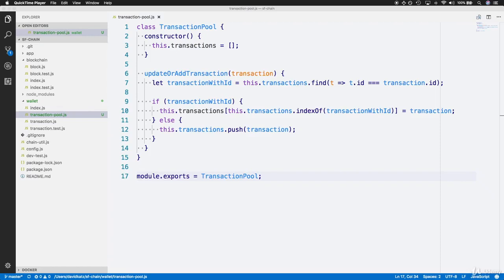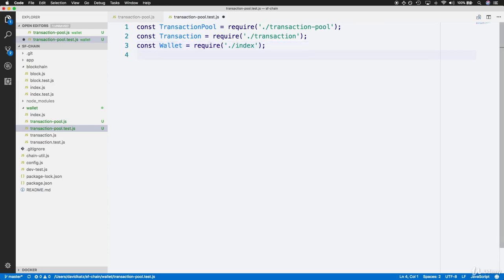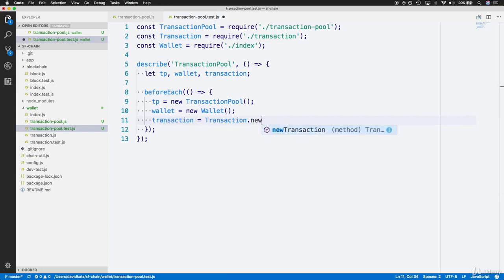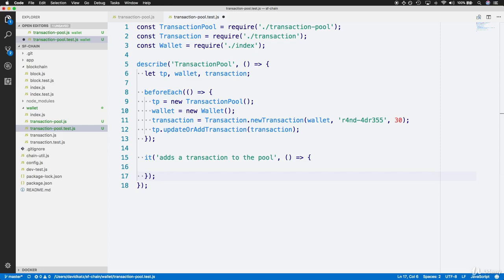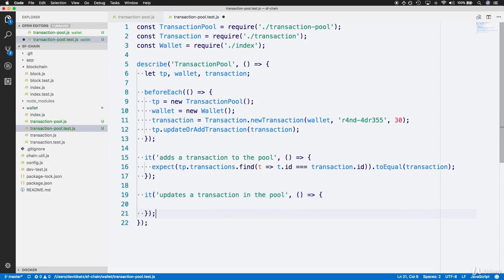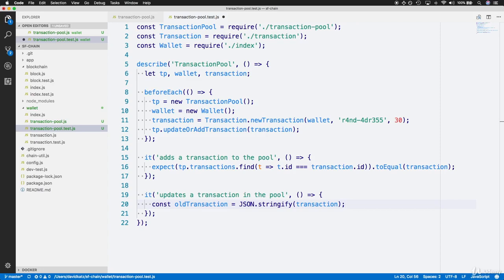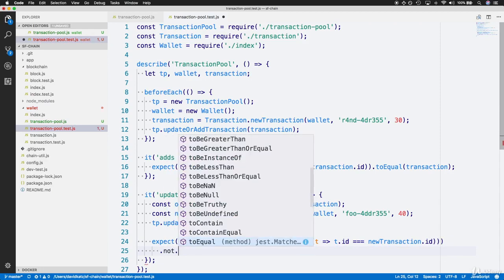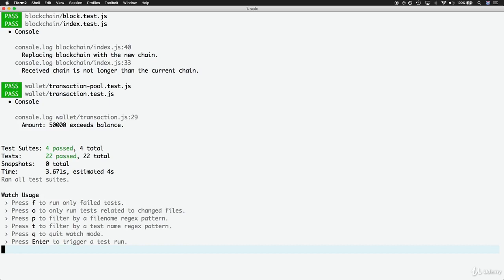Lesson 45 Test the Transaction Pool